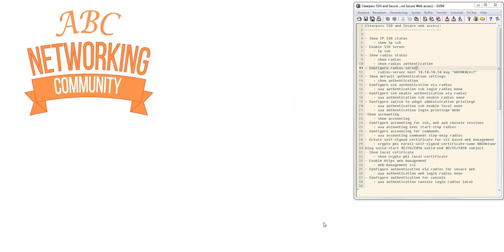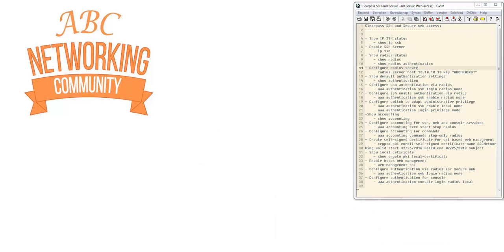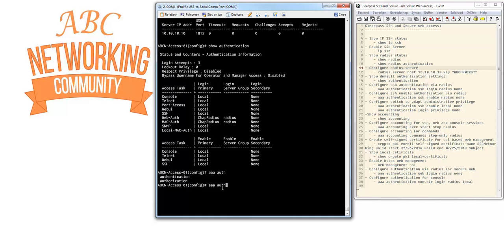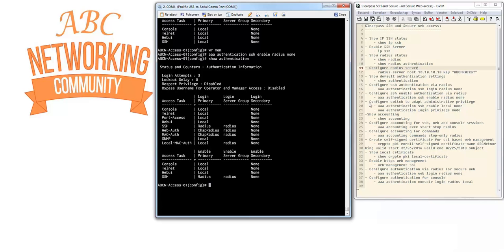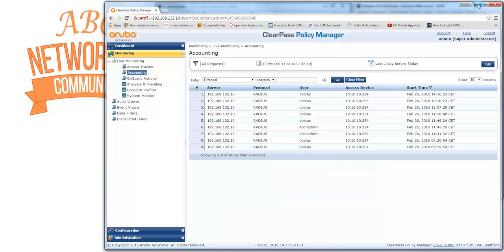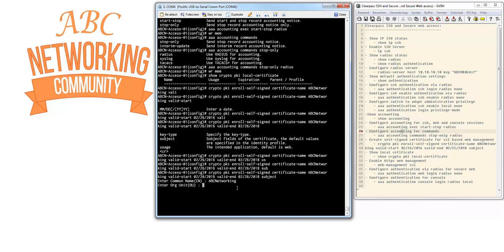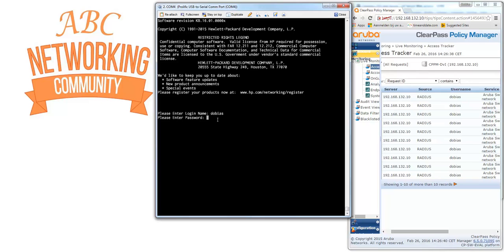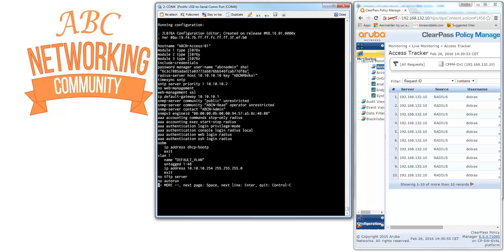HPE Aruba Networks 3810M Clearpass Secure SSH Web and console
This is the 3rd tutorial in the HPE Aruba Networks mobile switch infrastructure series,. In this video we show how to configure clearpass in combination with ssh, https and console authentication and accounting.

- Show IP SSH status
    - show ip ssh
- Enable SSH Server
    - ip ssh
- Show radius status
    - show radius
    - show radius authentication
- Configure radius server
    - radius-server host 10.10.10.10 key "ABCNR0cks!"
- Show default authentication settings
    - show authentication
- Configure ssh authentication via radius
    - aaa authentication ssh login radius none
- Configure ssh enable authentication via radius
    - aaa authentication ssh enable radius none
- Configure switch to adapt administrative privilege
    - aaa authentication ssh enable local none
    - aaa authentication login privilege-mode
-Show accounting
    - show accounting
- Configure accounting for ssh, web and console sessions
    - aaa accounting exec start-stop radius
- Configure accounting for commands
    - aaa accounting commands stop-only radius
- Create self-signed certificate for ssl based web management
    - crypto pki enroll-self-signed certificate-name ABCNetwor
king valid-start 02/26/2016 valid-end 02/25/2018 subject
- Show local certificate
    - show crypto pki local-certificate
- Enable https web management
    - web-management ssl
- Configure authentication via radius for secure web
    - aaa authentication web login radius none
- Configure authentication for console
    - aaa authentication console login radius local